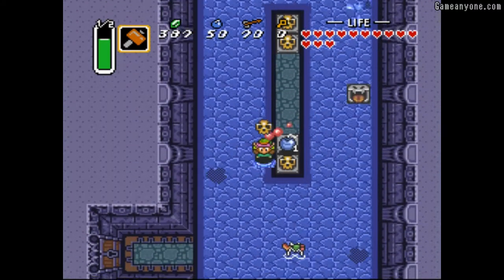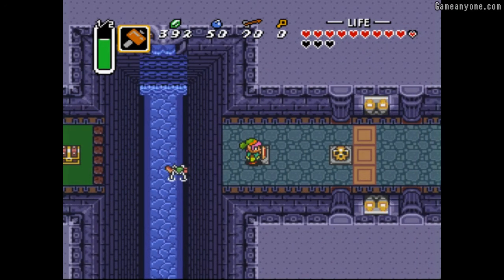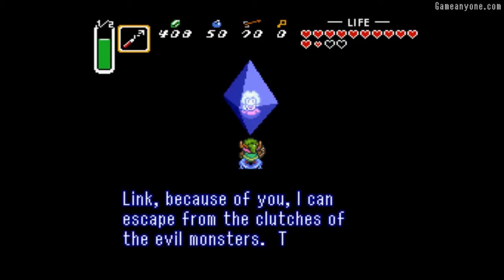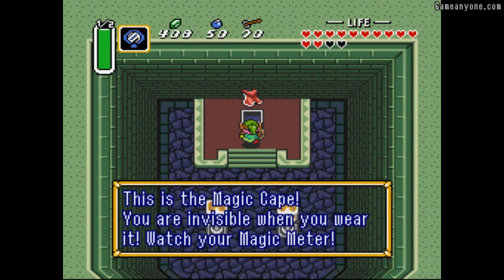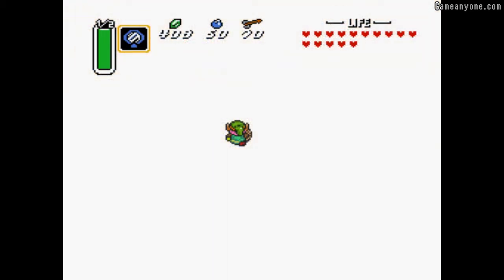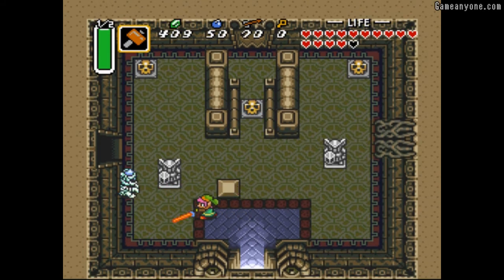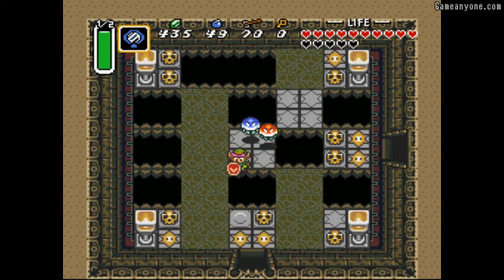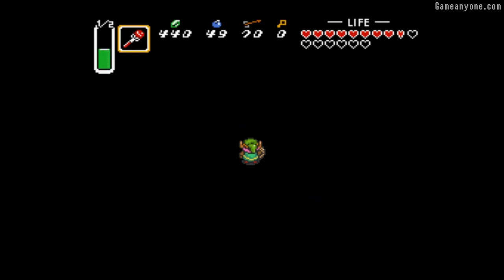The Legend of Zelda: A Link to the Past (Commentary) Part 7: Swampy Woods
Playthrough of The Legend of Zelda: A Link to the Past to test SNES recording methods pretty much. Getting all 20 hearts/upgrades/whatnot.